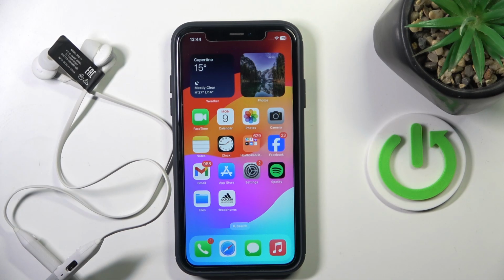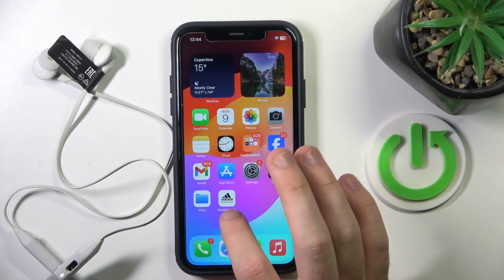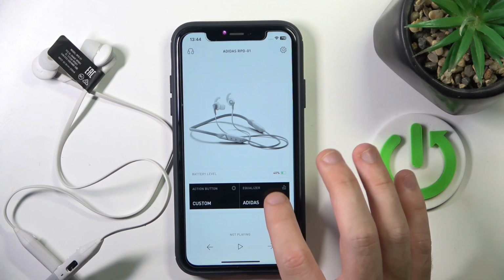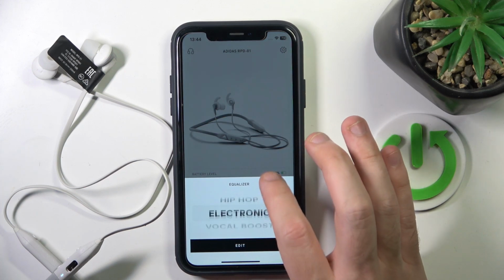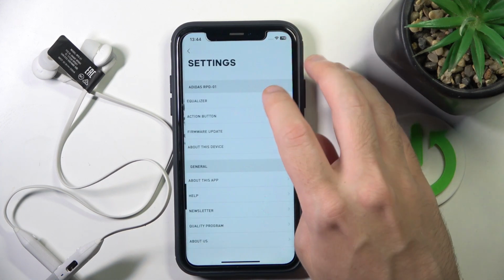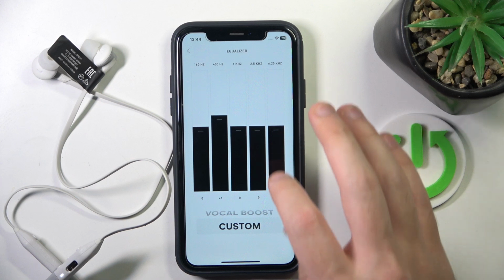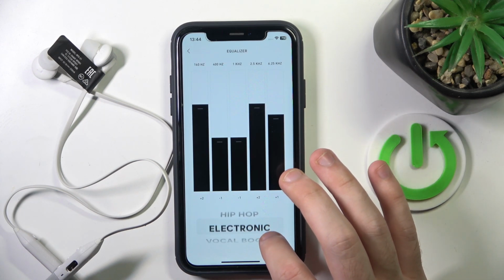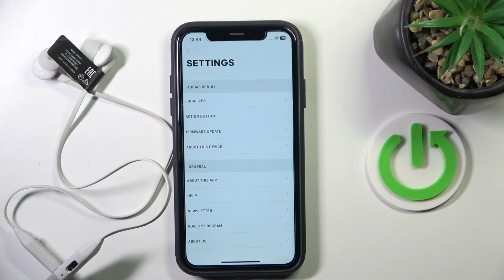Adidas RPD 01: How to Change Equalizer Preset | Customize Your Sound Experience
In this guide, we’ll show you how to change the equalizer preset on your Adidas RPD 01 headphones, allowing you to customize your sound experience to suit your preferences. Follow our step-by-step instructions to adjust the equalizer settings and get the most out of your music or audio.

How do I change the equalizer preset on my Adidas RPD 01 headphones? Where can I find the equalizer settings on the app or device? What are the benefits of customizing the sound with different presets? Can I create and save my own equalizer settings?